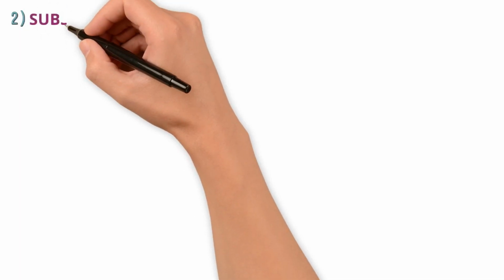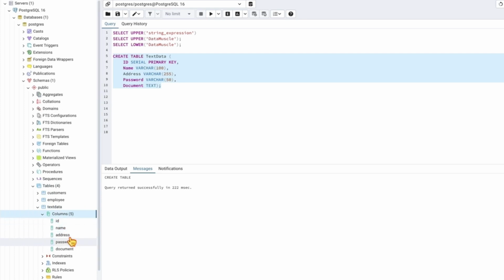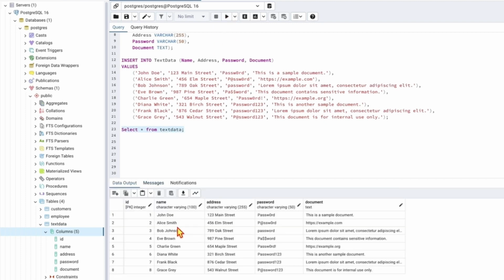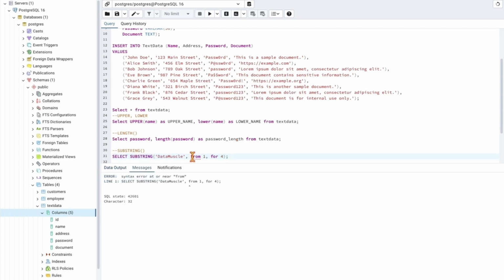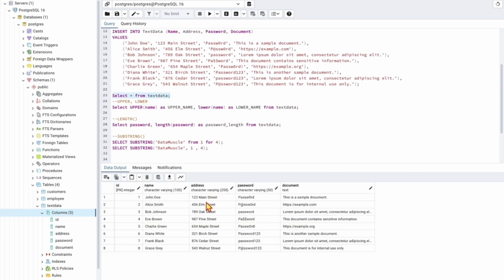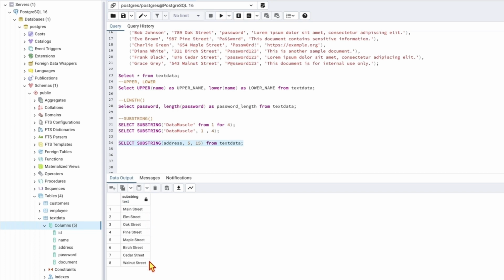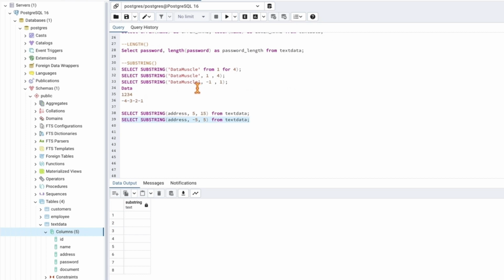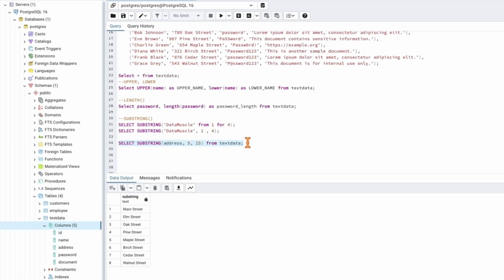SUBSTRING() | Scalar String Function in SQL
💡Learn the string function to manipulate text data!

🕰️ Key Stages with Timestamps:
0:00 Intro 🤔
0:16 Example 📝
0:32 Hands-on PostgreSQL 🛠️